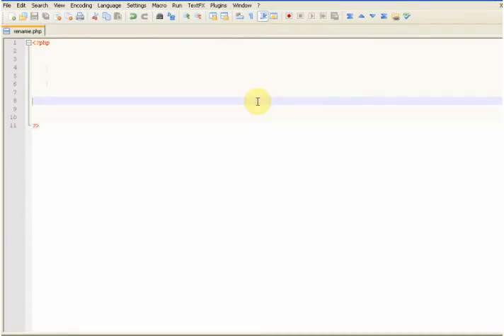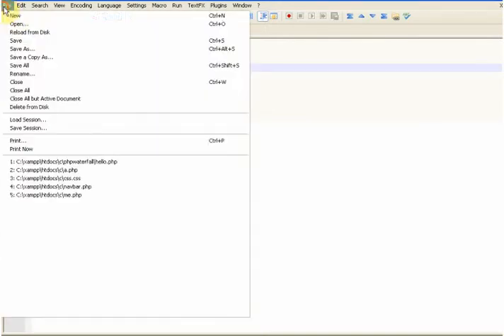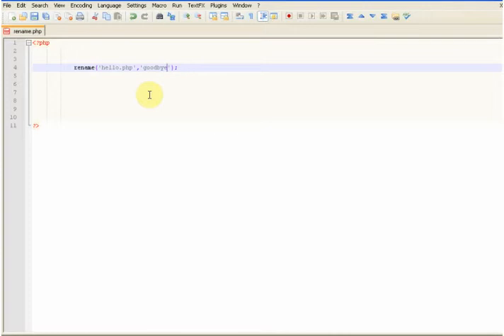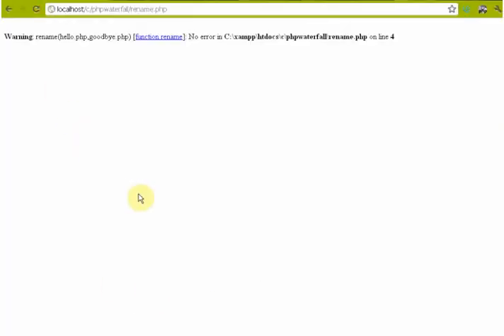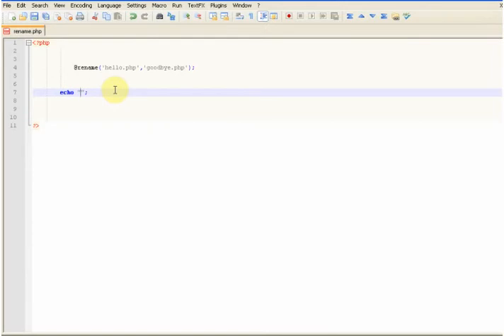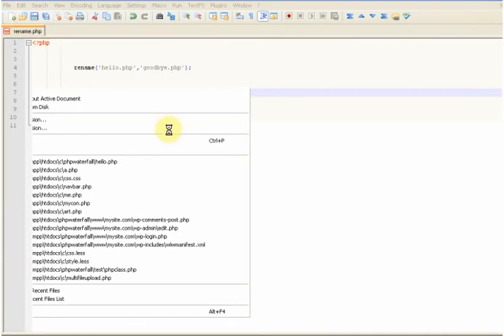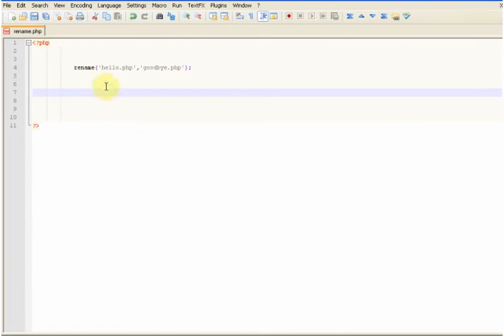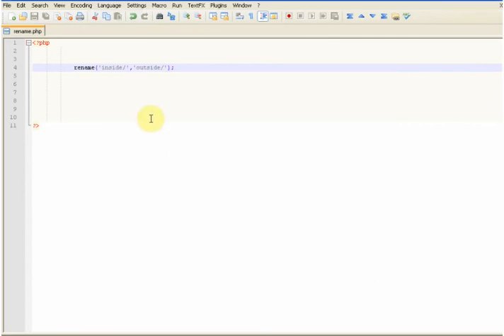PHP Rename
PHP Rename a simple function that allows you to rename files and folder's